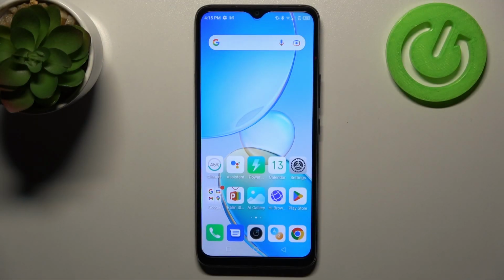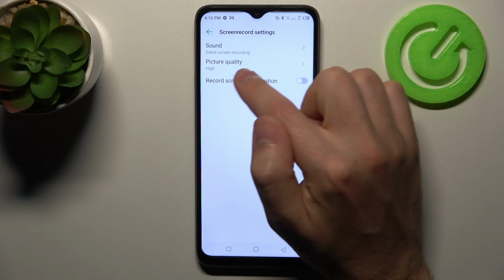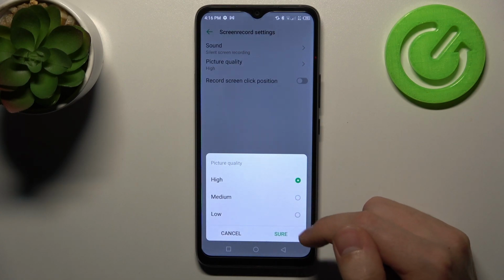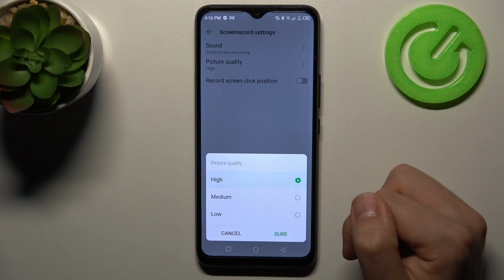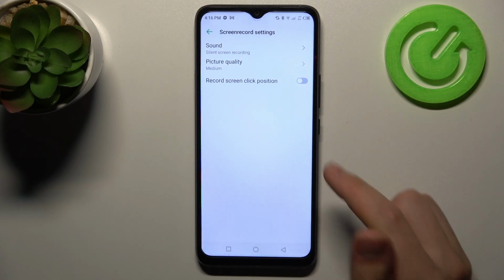How to Change Screen Recorder Quality in INFINIX Hot 12i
Find out more about changing the Screen Recorder quality in INFINIX HOT 12i:
With this video tutorial, you will learn how to access the Screen Recorder section of INFINIX HOT 12i and how to change the video quality by selecting a value from the list. Stay with us until the end and do it yourself! Visit our YouTube channel to learn more about your INFINIX HOT 12i.

How to Change the screen recorder video quality in INFINIX HOT 12i?
How to choose the best quality for screen recording in INFINIX HOT 12i?
How to Manage Screen Recorder Settings in INFINIX HOT 12i?